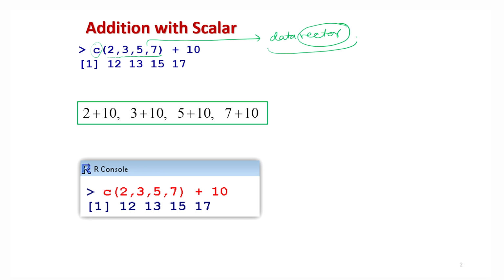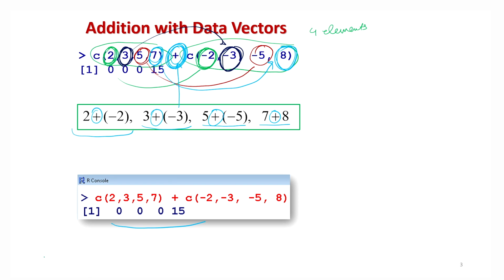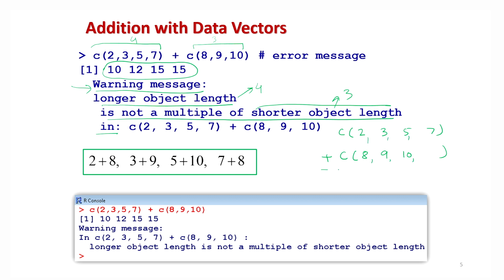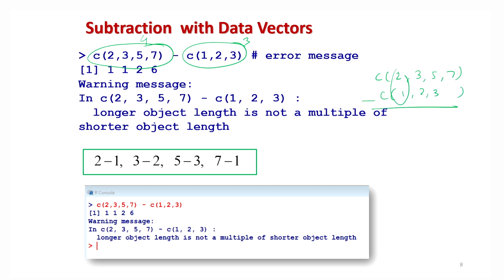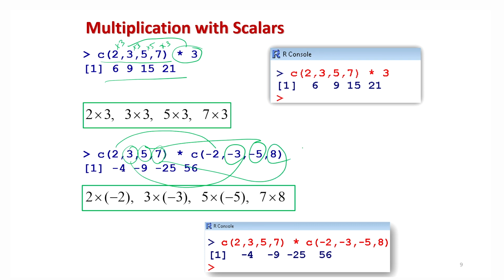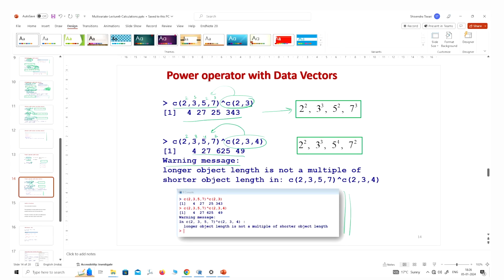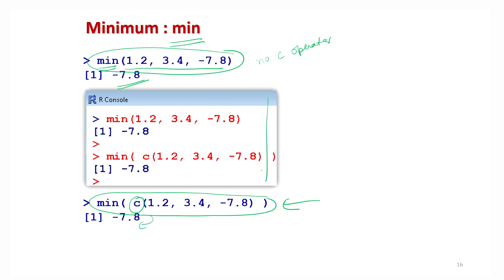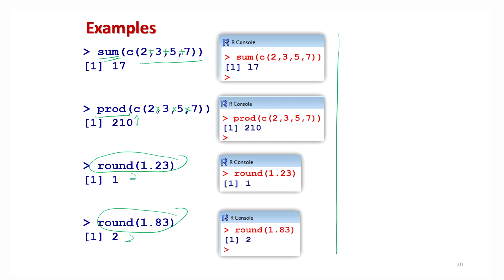Lecture 06: Calculation with Data Vectors and Built-in Function